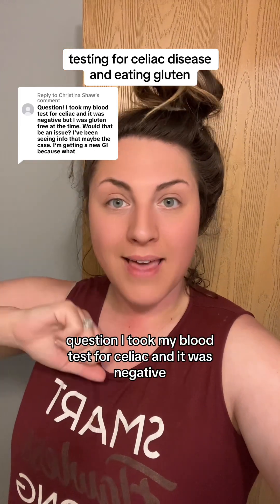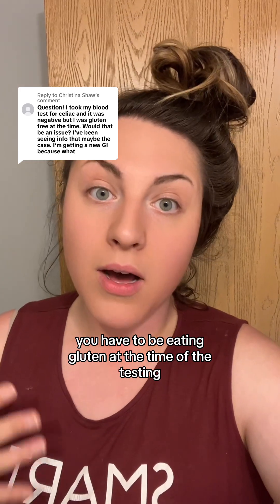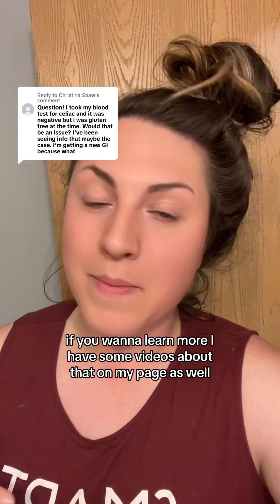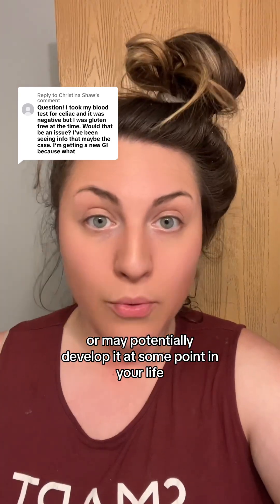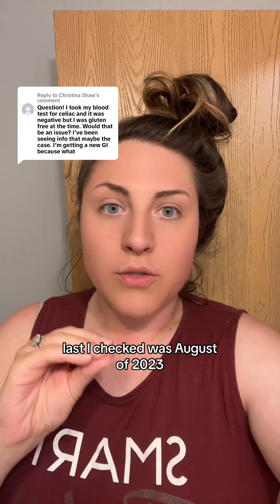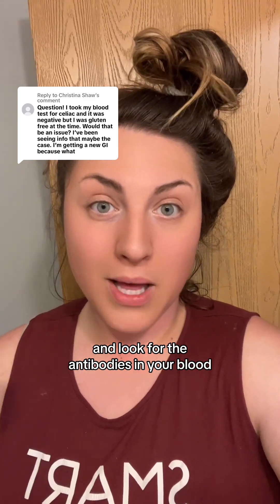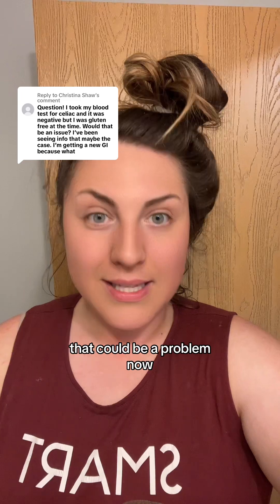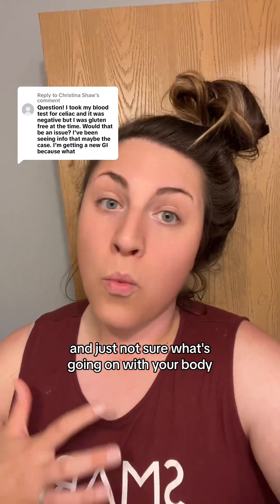Testing for Celiac Disease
Shaw yes this could be an issue, being gluten free at the time of celiac testing could trigger a false negative result.